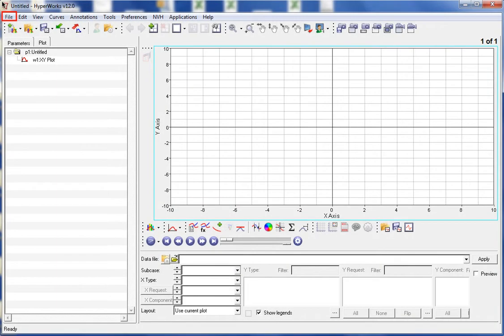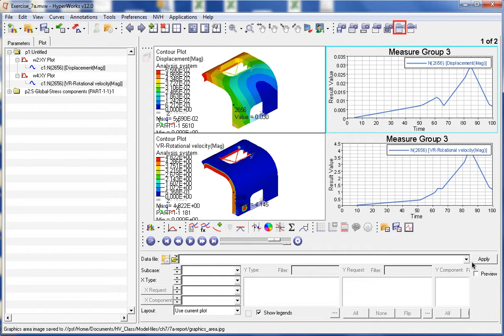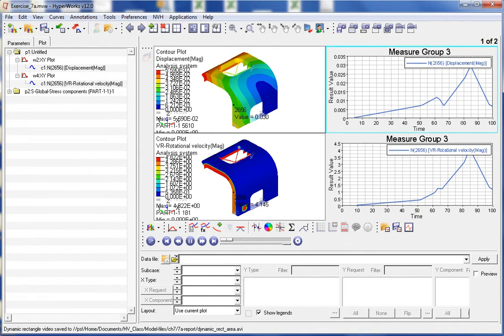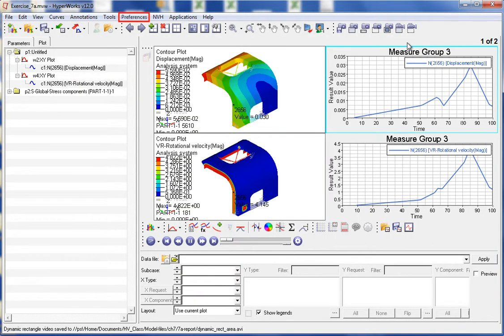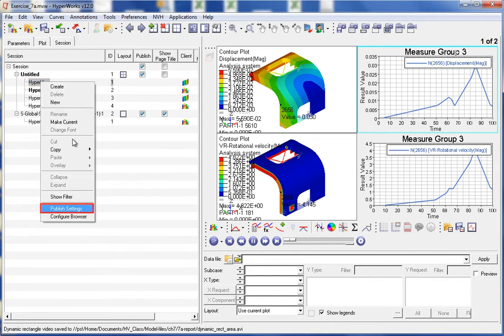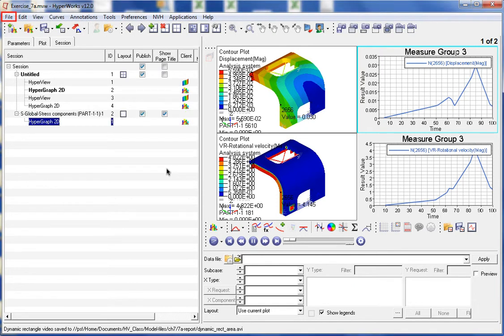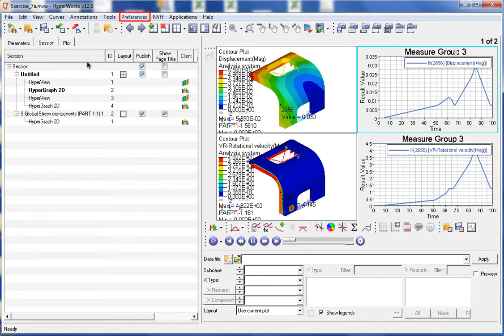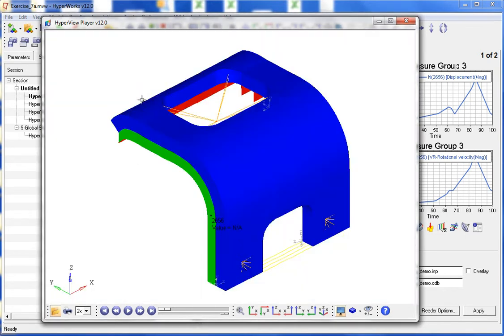Creating BMP, JPEG, TIF, AVI and HTML files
and  Publishing post-processing sessions in HTML and MS PPT XML format